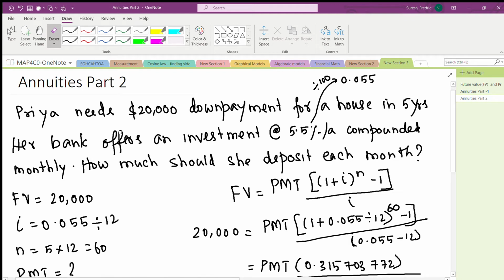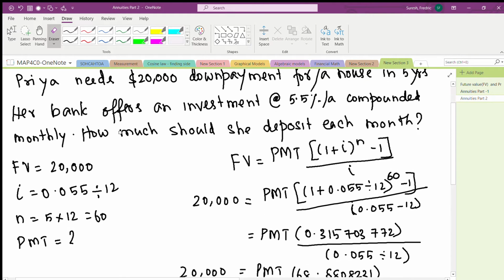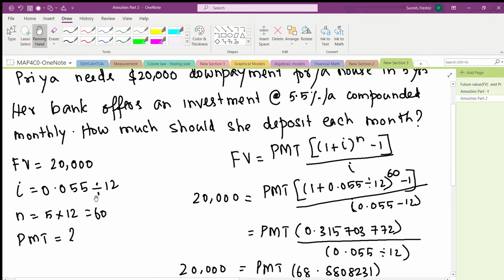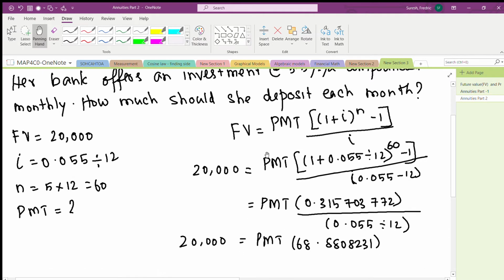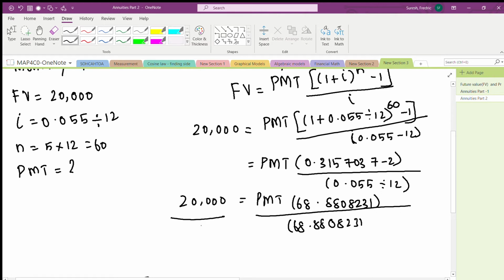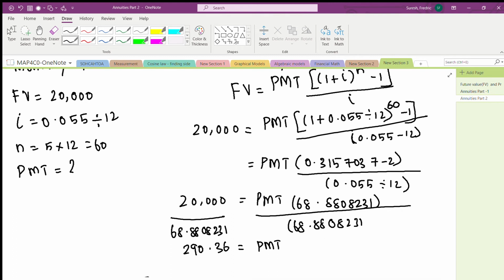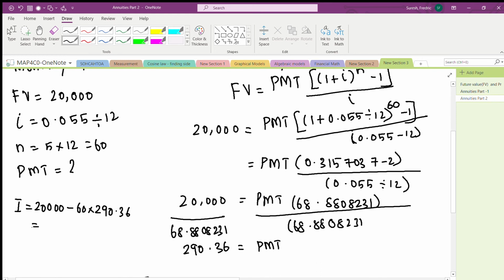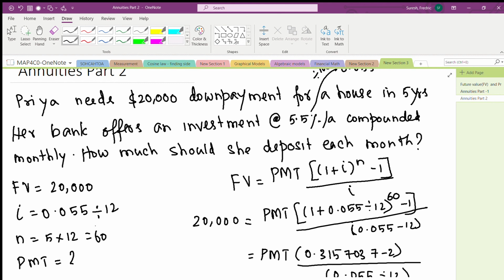Annuities Part 2